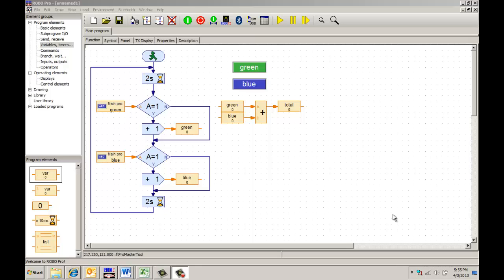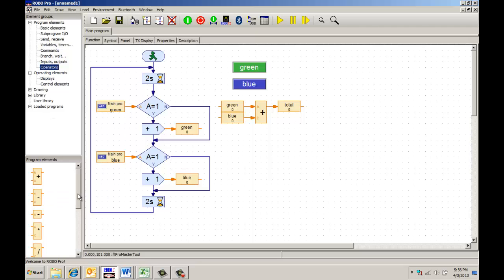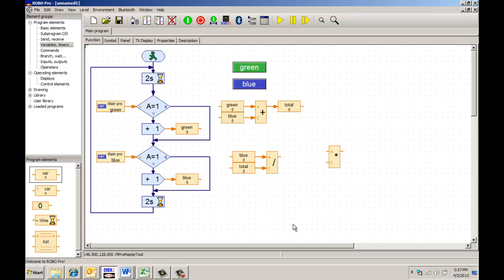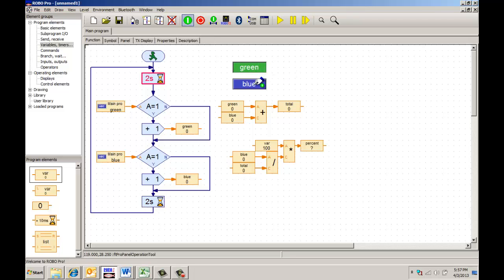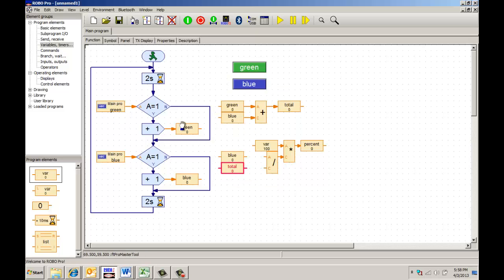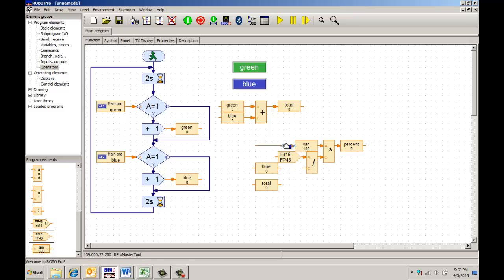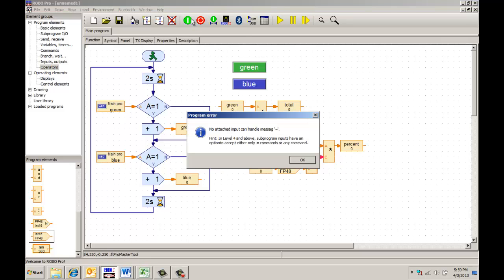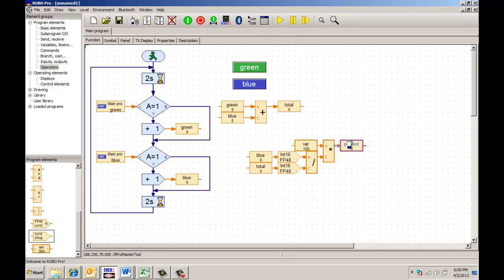Calculating Percent with RoboPro